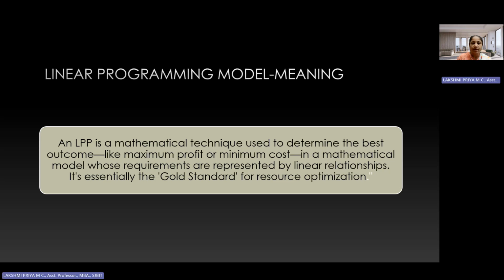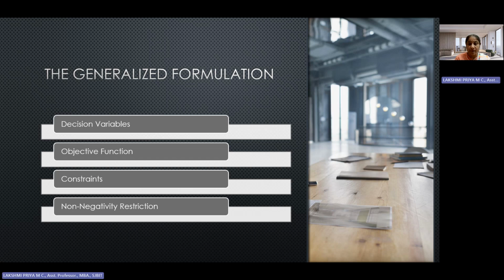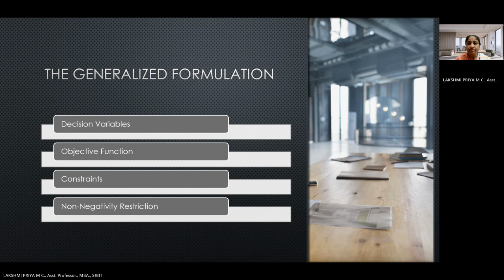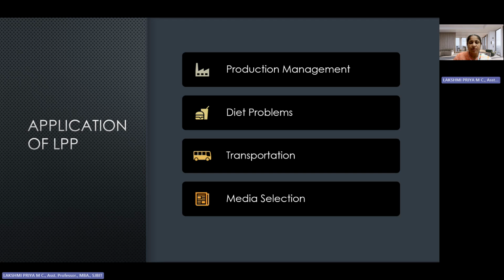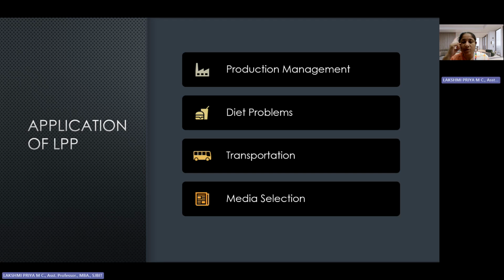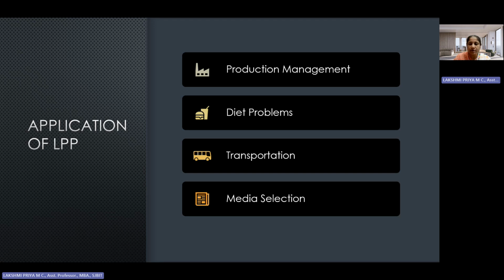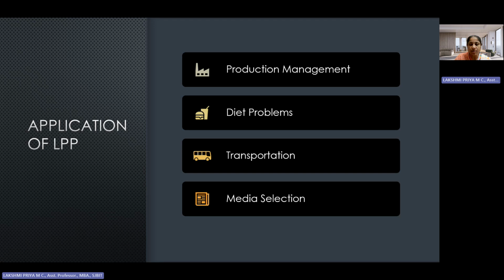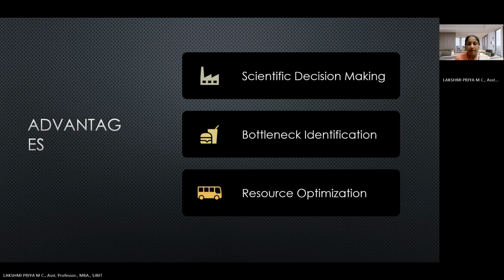LPP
This video describes about LPP